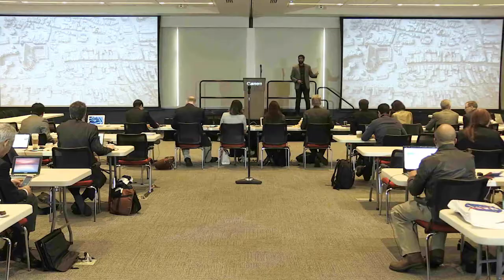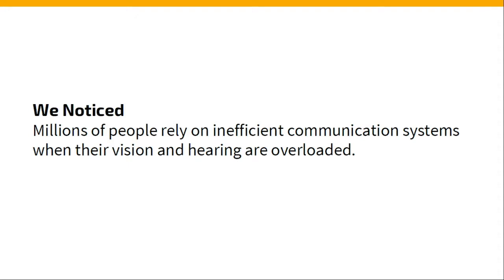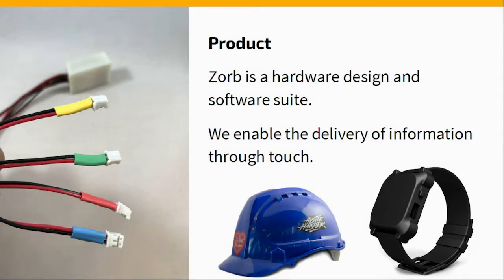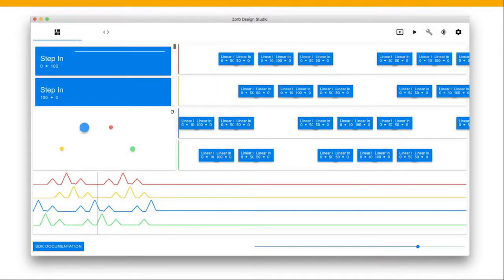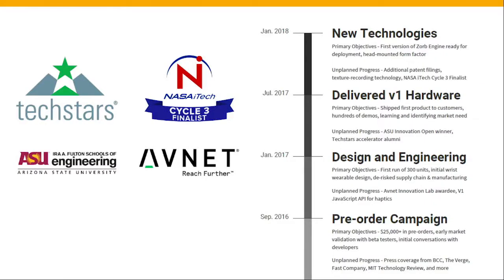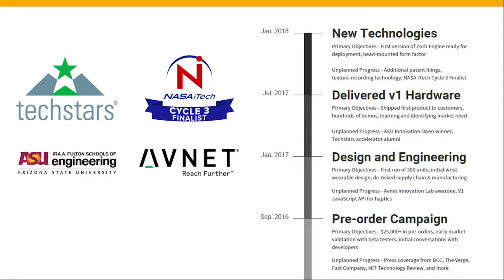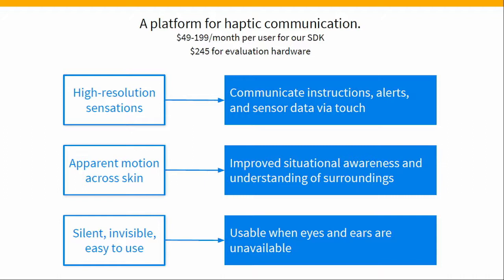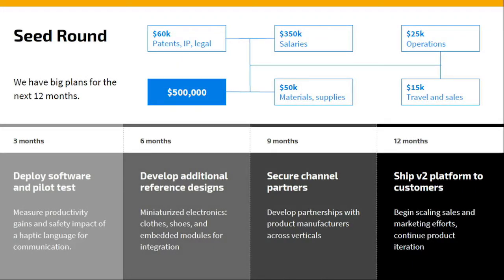2018 NASA iTech Cycle I Forum - Somatic Labs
NASA iTech 2018 Cycle 1 Forum: Jan 29-Feb 1, 2018 held at Canon USA Headquarters in Melville, NY.

Somatic Labs provides tactile interfaces for augmented reality to enhance communication that animate the human sense of touch through rich tactile patterns that move across a user's skin.